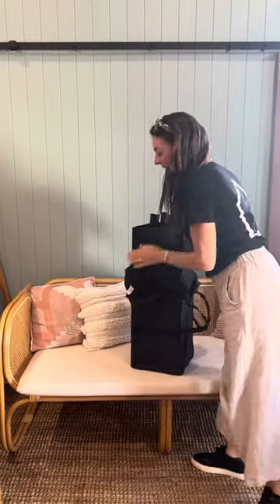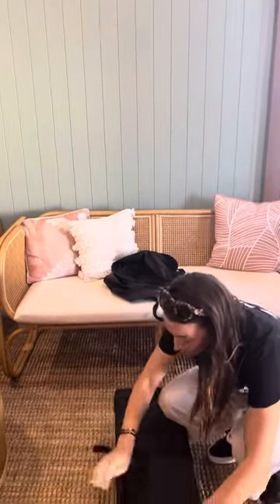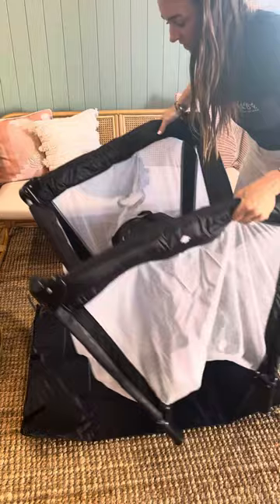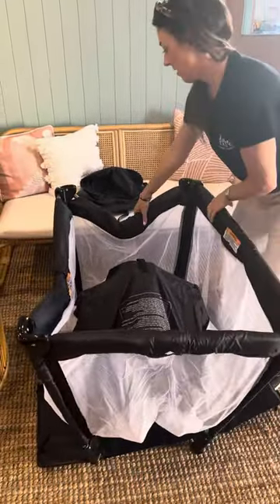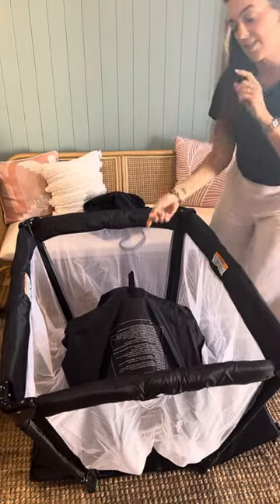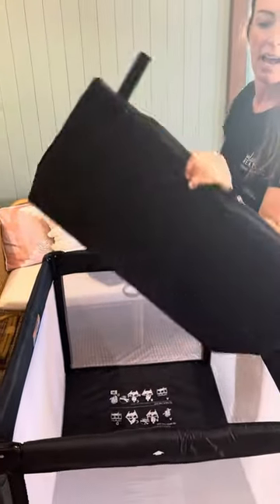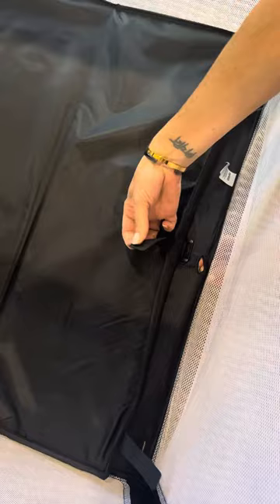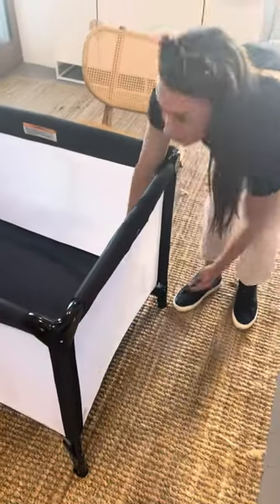How to setup a Kmart portacot / travel crib